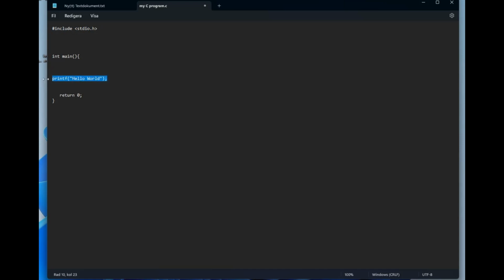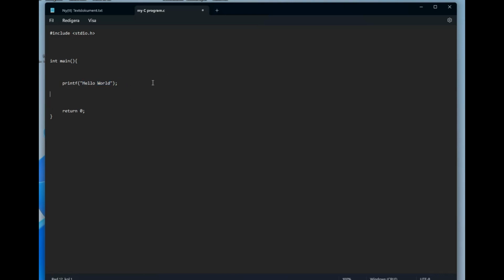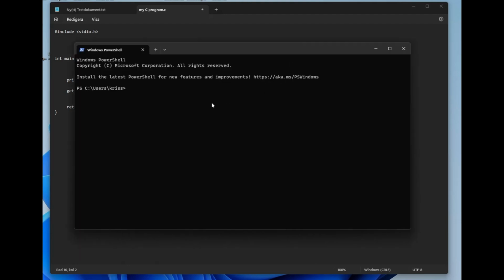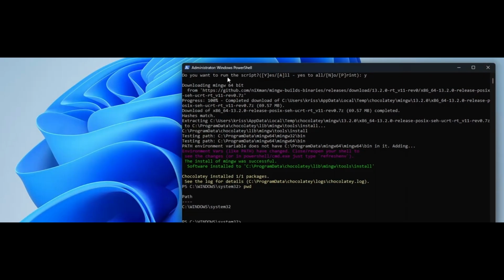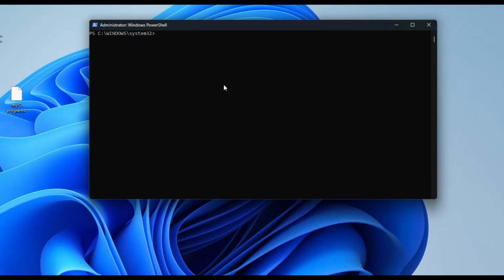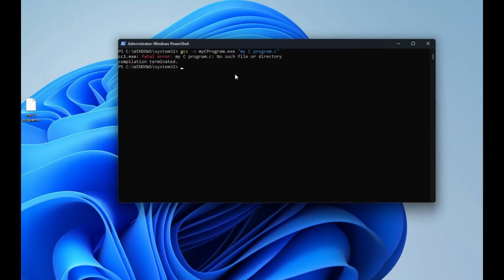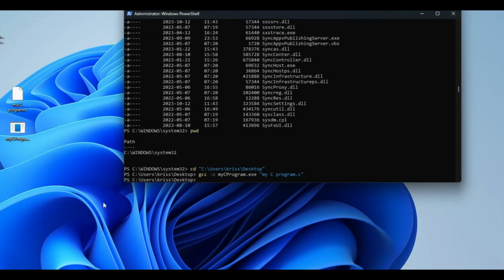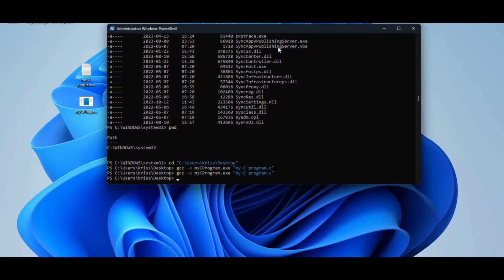How to program microcontrollers in Embedded C - Part 2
Step 1 : Run your powershell as administrator

Step 2: copy this and paste it into the terminal

Set-ExecutionPolicy Bypass -Scope Process -Force; [System.Net.ServicePointManager]::SecurityProtocol = [System.Net.ServicePointManager]::SecurityProtocol -bor 3072; iex ((New-Object System.Net.WebClient).DownloadString('

Step 3: After step 2 is complete, close and reopen the windows powershell and run the choco install mingw command